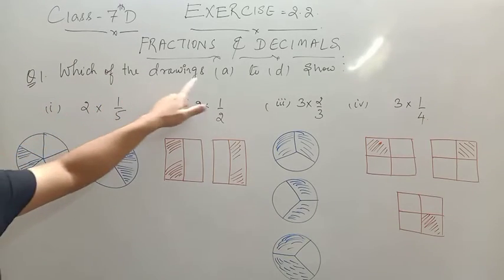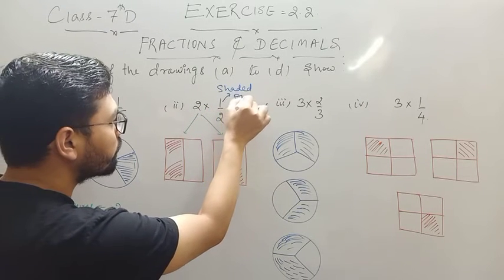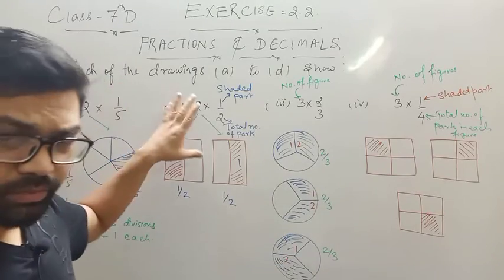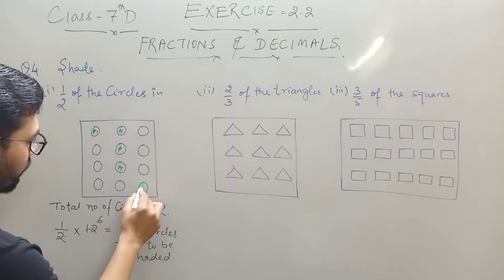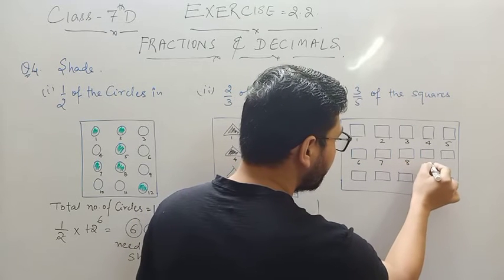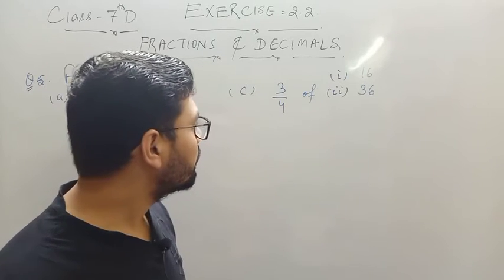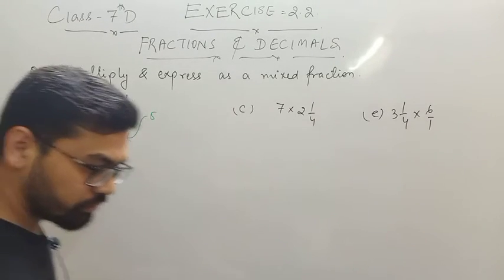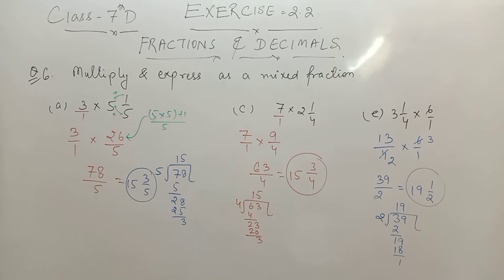Class 7th D |||||| Exercise 2.2 ||||| Maths NCERT